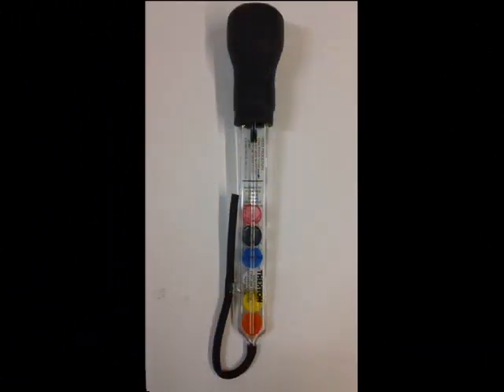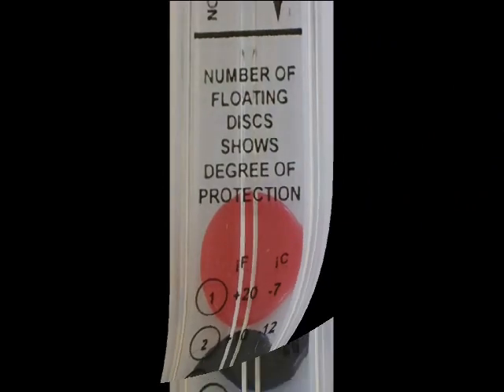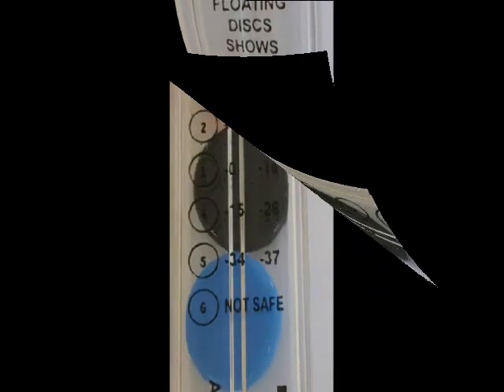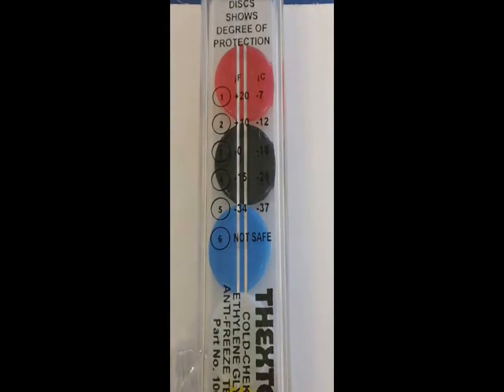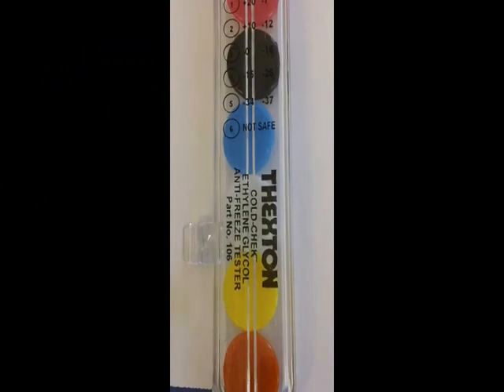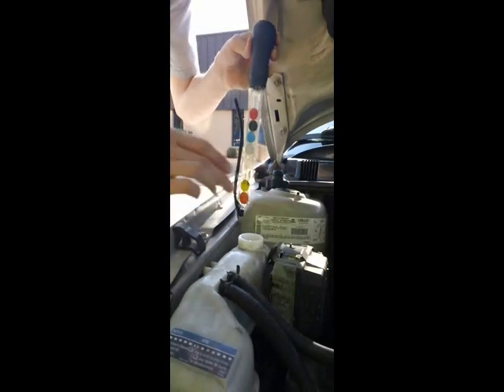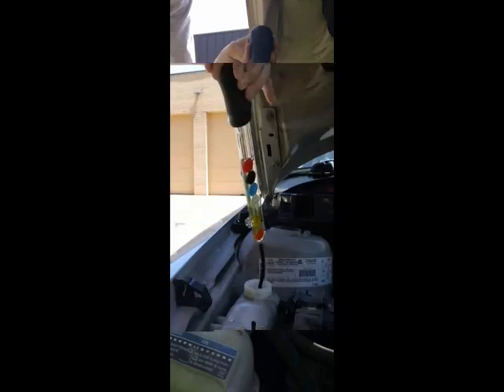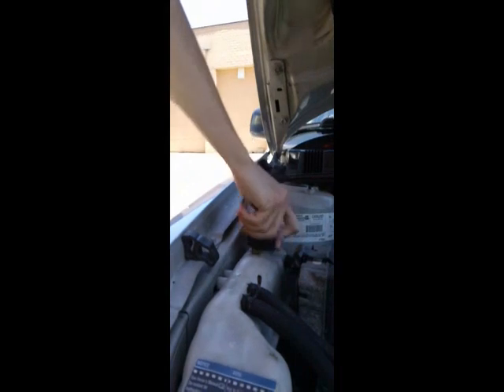THEXTON 106 ANTIFREEZE TESTER ETHYLENE GLYCOL DISC TYPE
Features and Benefits:

    * Large professional-size (16 1/4") tester is accurate at all temperatures
    * Tests coolant, hot or cold
    * Easy to read discs are magnified by convex design of the clear SAN plastic barrel
    * Protection scale is printed in both Celsius and Fahrenheit
    * Beyond 70% anti-freeze, cooling and corrosion effectiveness is reduced
    * One-piece bulb and neoprene dip tub

This large professional-size tester is accurate at all temperatures and is used to test coolant, hot or cold. It has a special feature, the 6th disc shows overprotection and a loss of cooling efficiency. Made with the durability to last!